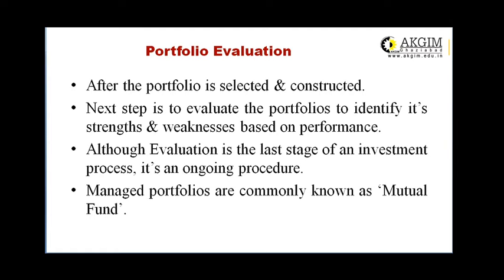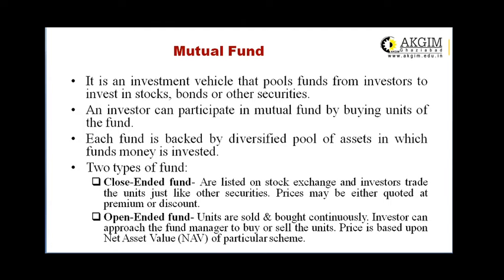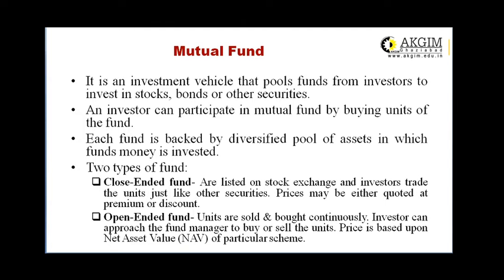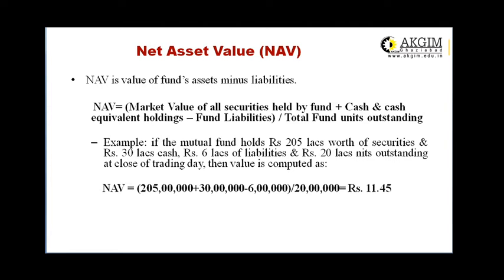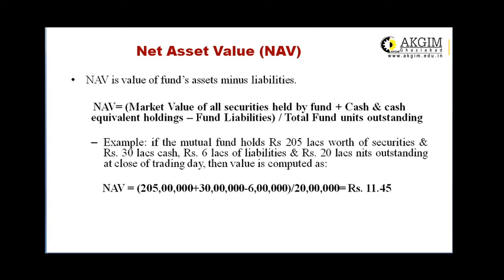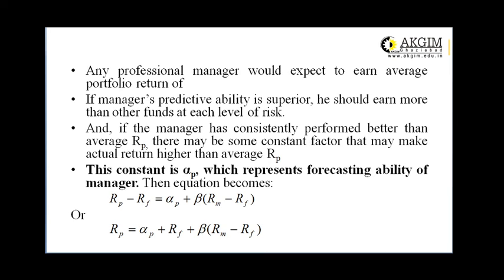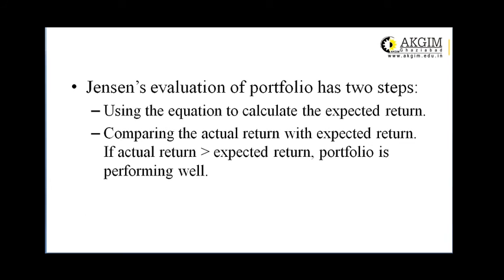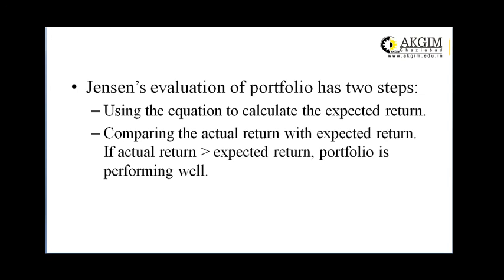IAPM KMB FM 01 Unit V Portfolio Evaluation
The video lecture discusses about the various measures of evaluating Portfolio Performance namely; Sharpe, Treynor & Jensen performance indexes in detail.